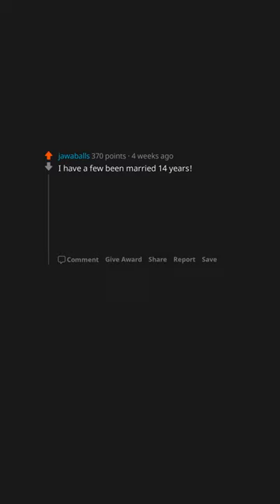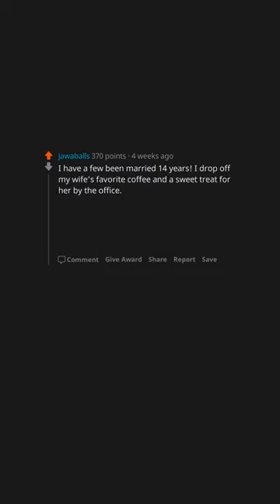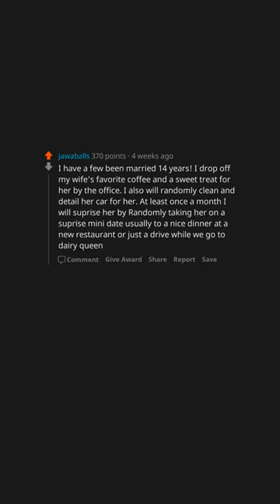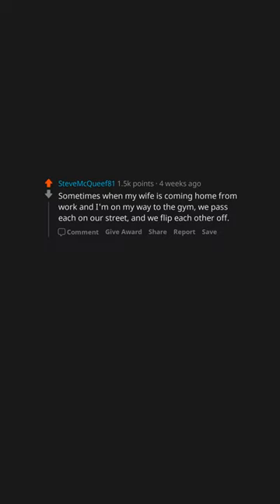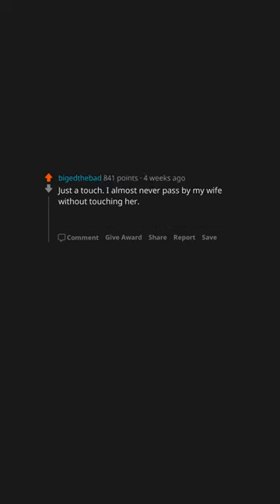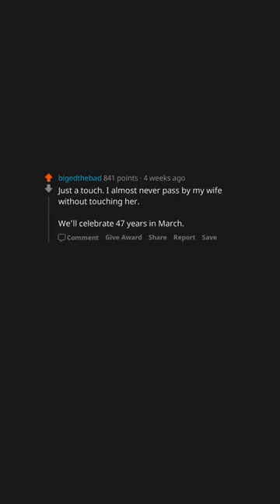What’s a Great, Yet Simple, Romantic Gesture For Long Term Married People? (r/AskReddit)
What’s a great, yet simple, romantic gesture for long term married people?